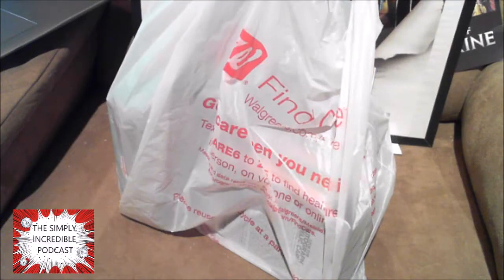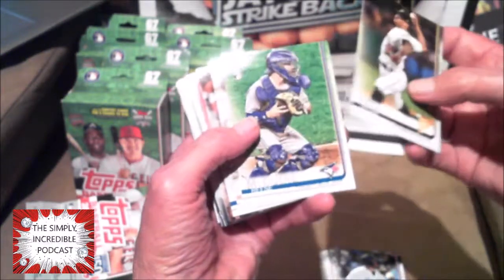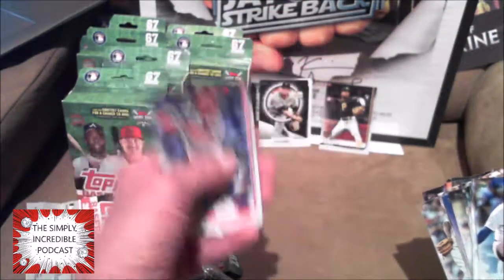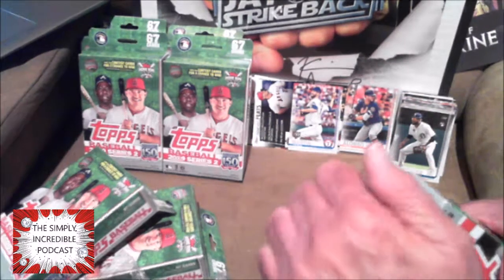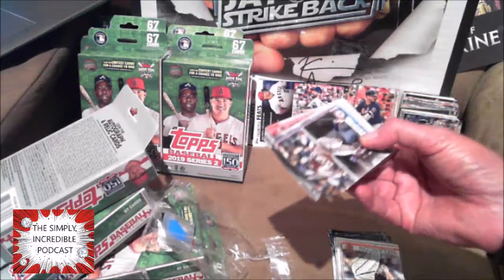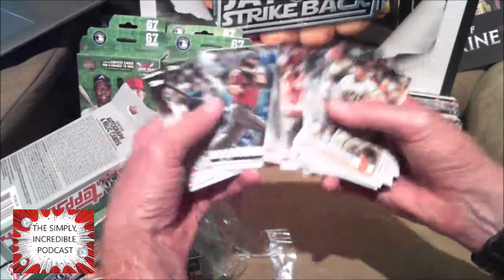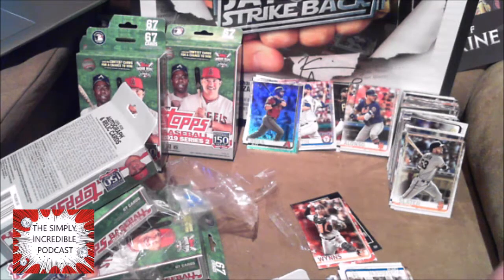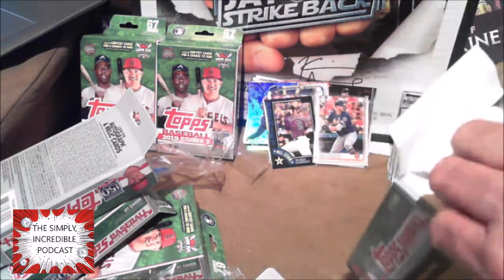Baseball Card Unboxing #7: 2019 Topps Series 2 Walgreens Hanger Packs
Hey Everyone. Here is my Baseball Card Unboxing #7:  2019 Topps Series 2 Walgreens Hanger Packs!!